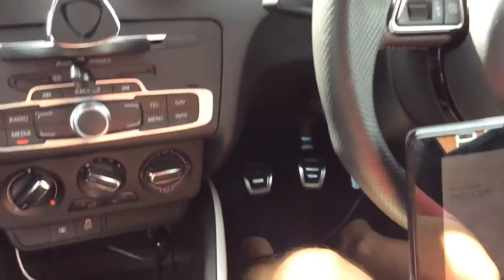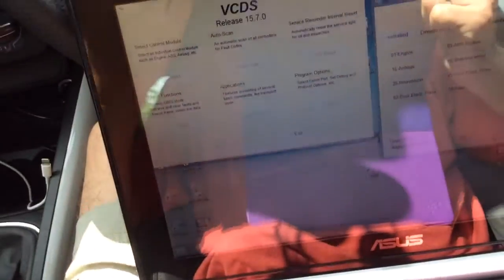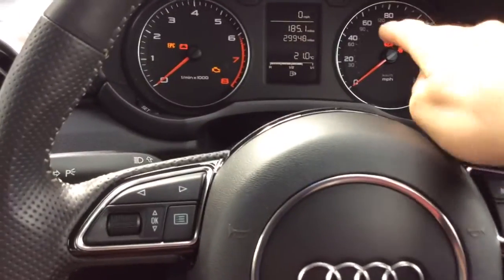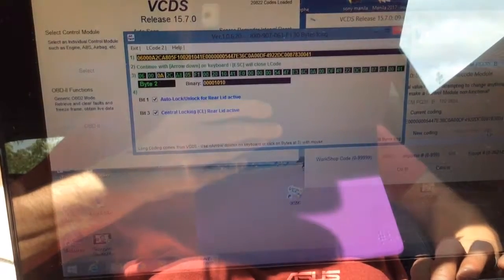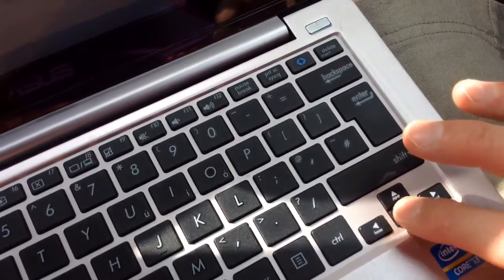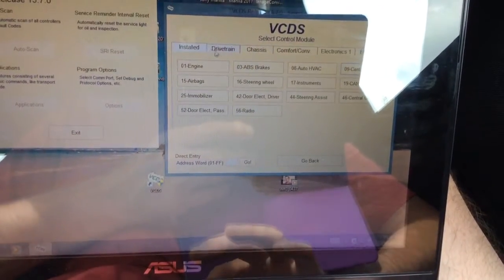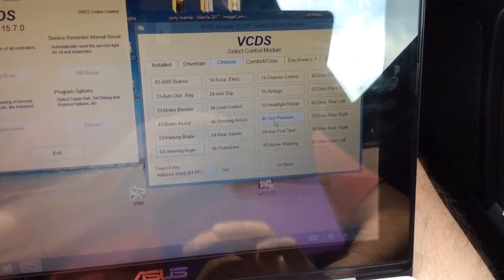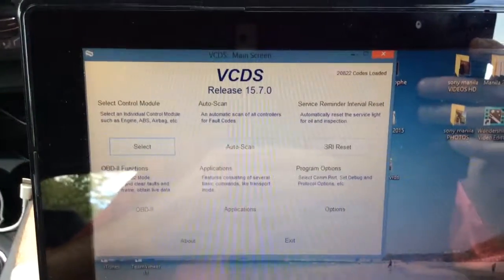Audi A1 airbag light reset - VDCS software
Don't get too excited folks - just a spare of the moment vid on some software to sort out airbag lights or other diagnostic problems. VCDS , which is awesome for any vag car ( vw skoda Audi seat ).

If your nice to me on comments I'll make more vids on individual requests. 👍 - anything in particular you've gotta sort.